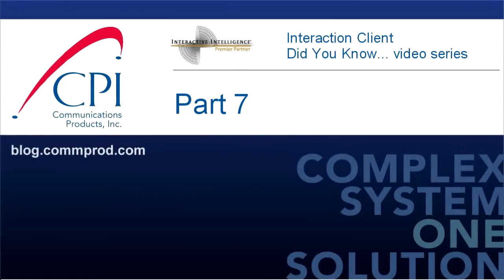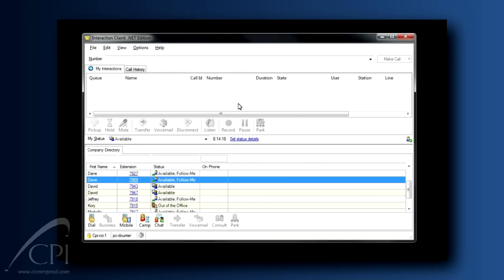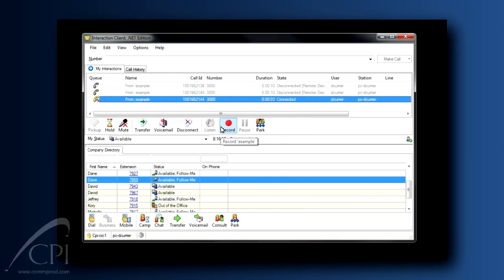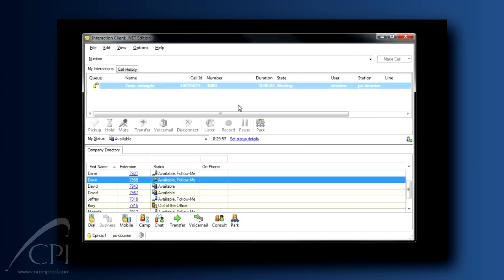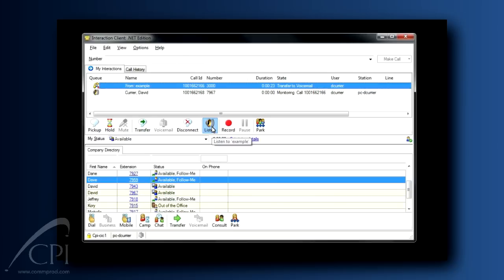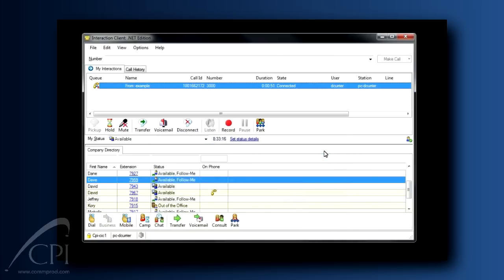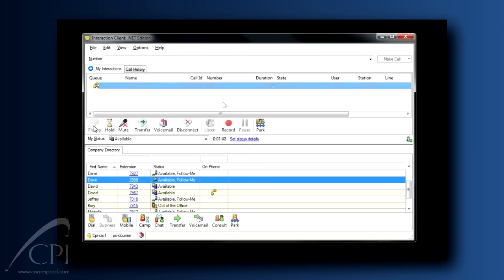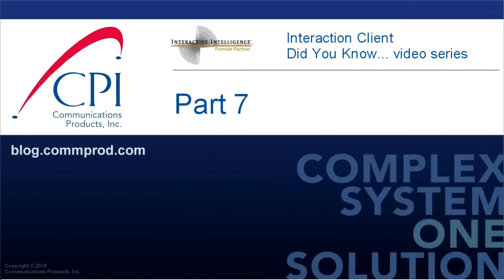Interaction Client 3.0 - Basic Call Control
The Phone's ringing -- now what?

Interaction Client "Did You Know" (part 9)

What happens when you receive a call? This edition of our Interaction Client "Did you Know" video series provides practical training on how to use your Interaction Client to answer and manage calls. You will learn how to use the button bar for basic call control and even learn how to pull callers out of voicemail. Learn More.